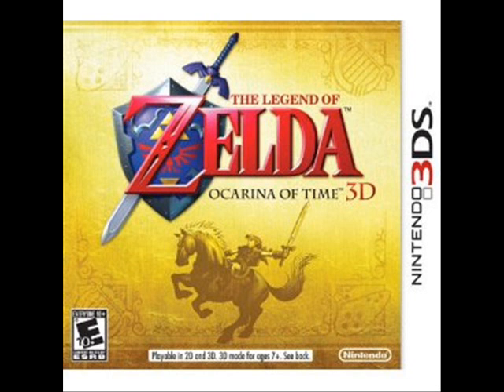3DS Games Review The Legend of Zelda ocarina of time 3d.wmv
Video Game review Entertainment News